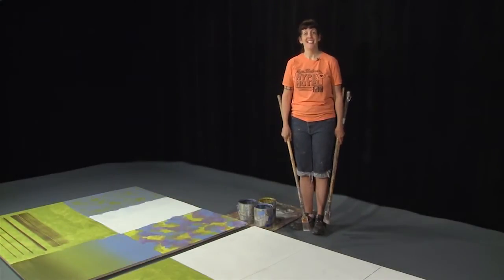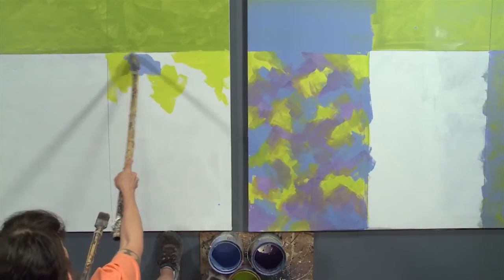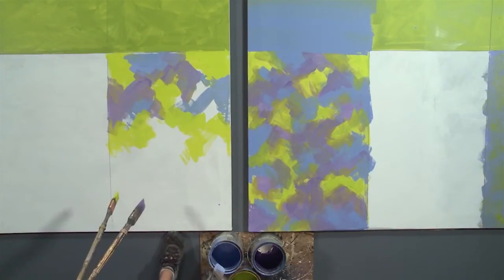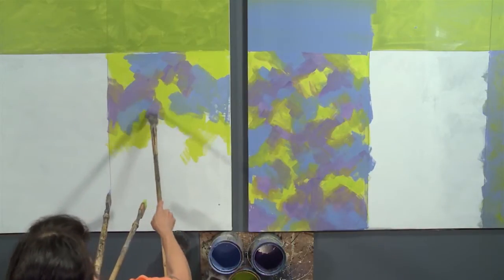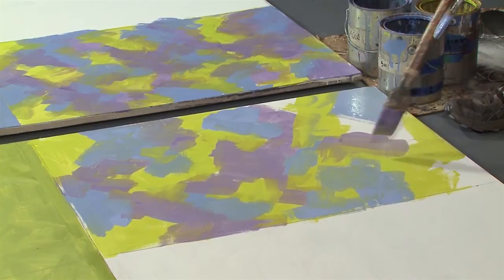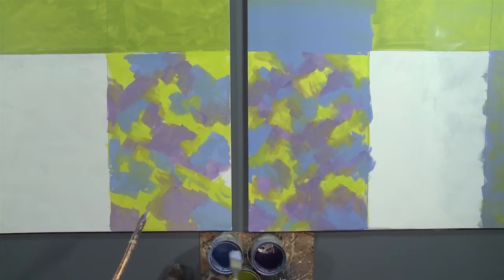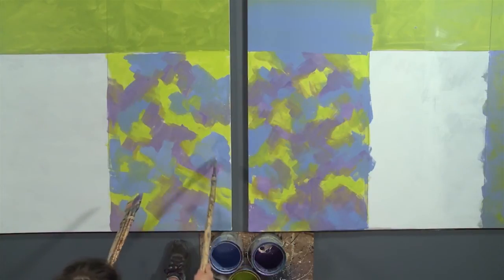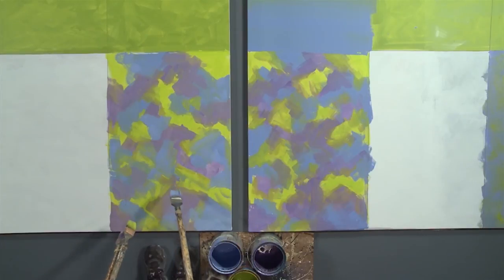Scumble Technique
Demonstration of a scumble for scenic artists